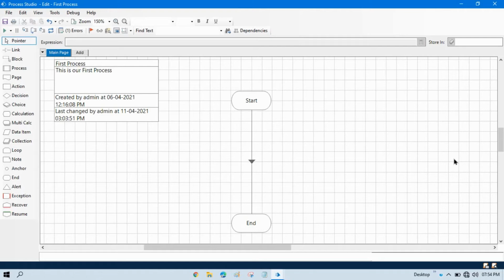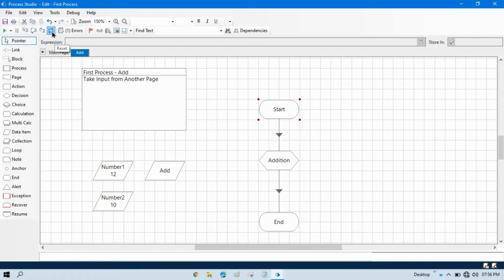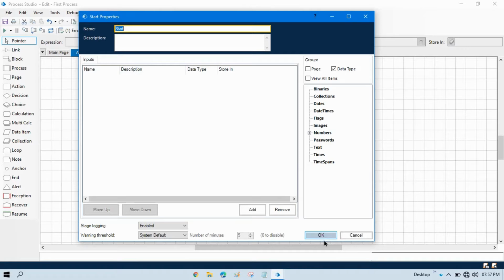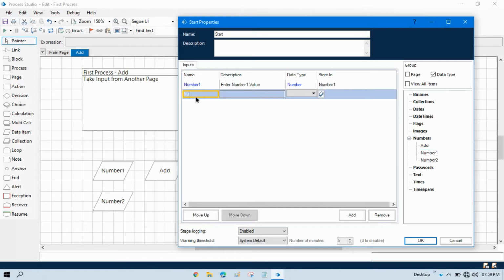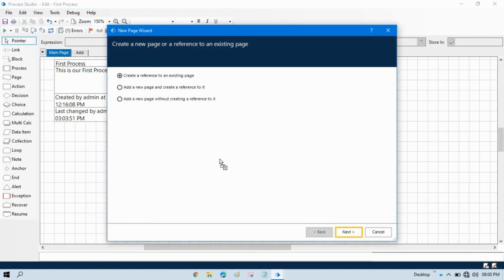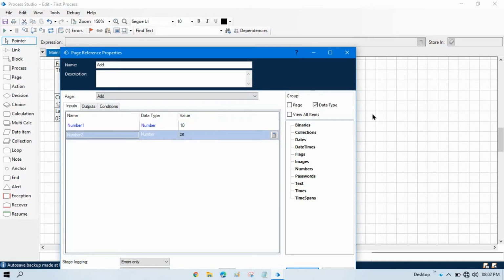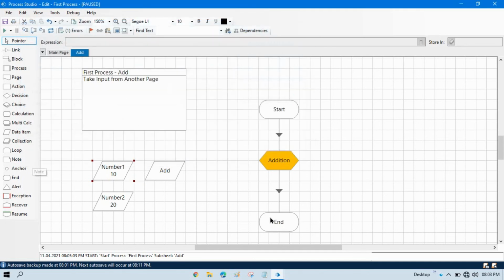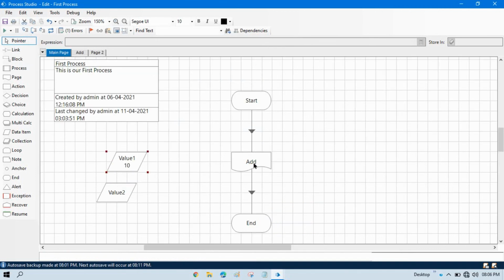23. Input Parameters in Blue Prism | Take Input from Another Page (ASDEV01)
In this video, you will learn what Input Parameters are in Blue Prism and how to pass input values from one page to another.
This video explains how data is shared between pages using input parameters while designing modular and reusable logic in SS&C Blue Prism.
🔍 What you will learn in this video:
• What are Input Parameters in Blue Prism
• Why input parameters are used
• Passing values from one page to another
• Configuring input parameters in a Page stage
• Using input values inside a page
• Common beginner mistakes while working with input parameters